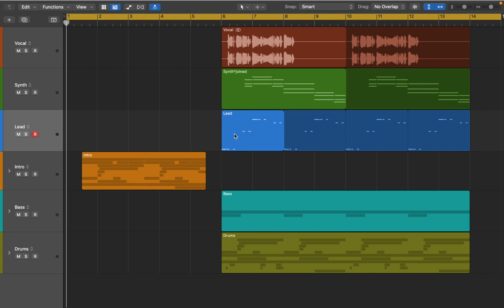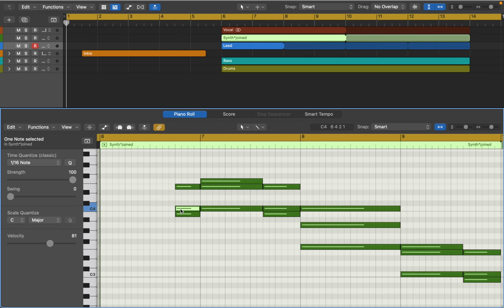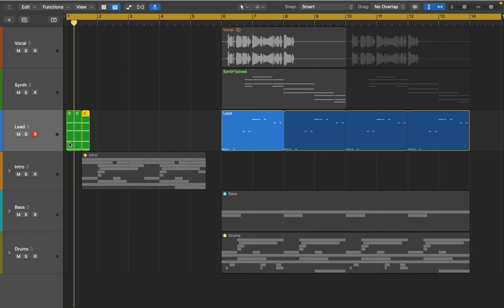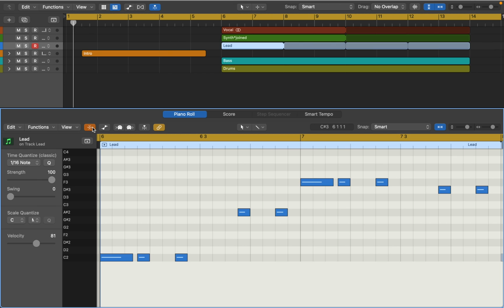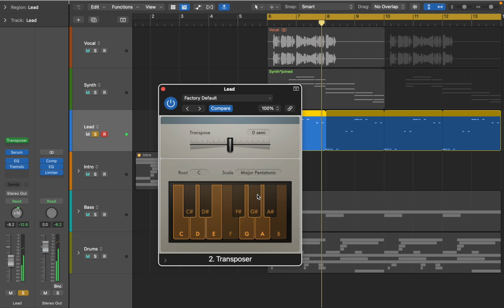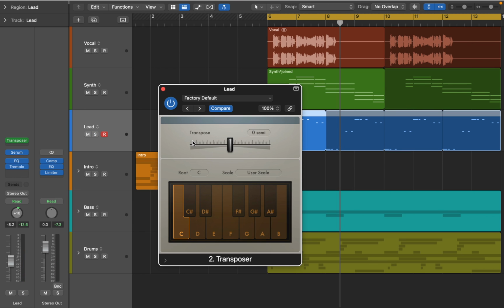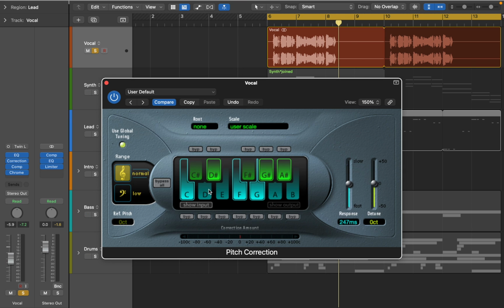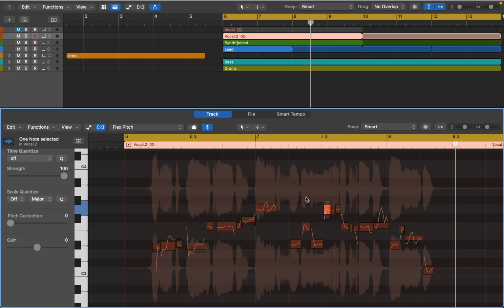Logic Pro: How to Stay in Key Using Pitch Correction Tools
In this video I explain how to stay in key using Logic Pro's pitch corrections tools: autotune, scale quantise, MIDI transpose and more.